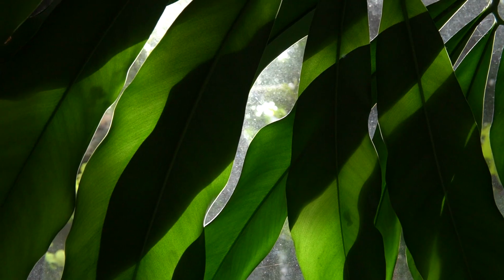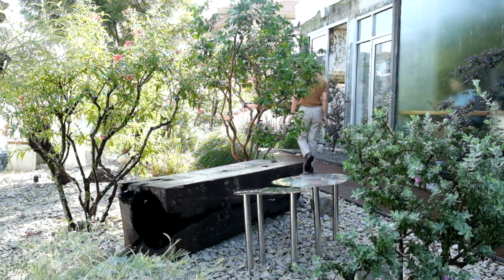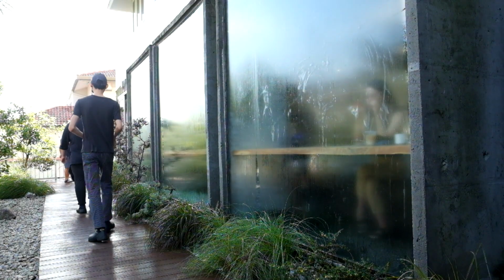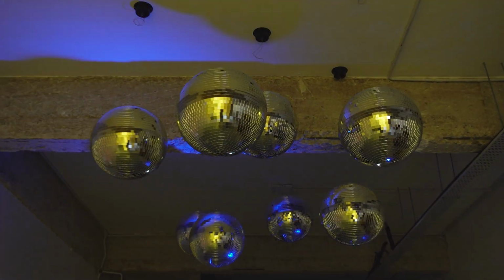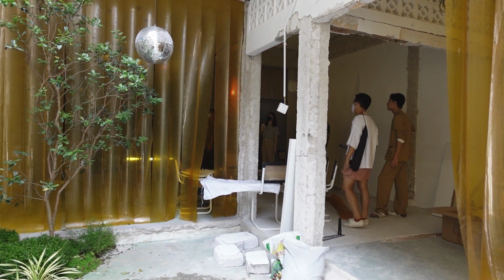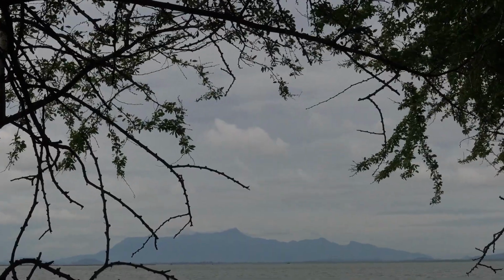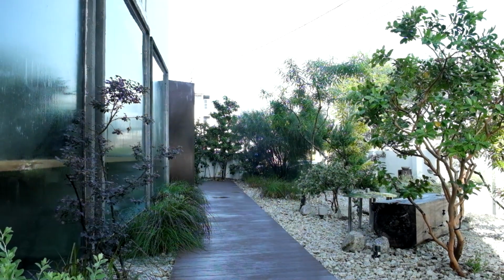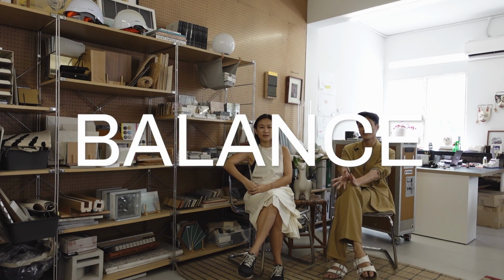MIID iamReka: A Materialistic World: Sparking Senses Through Materials (Episode 2)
Episode 2: Spaces
Suek Mei Chai & Adrien Kent x Wei Ming Tan

We travel between KL and Penang to discover the parallels in design and making. through collaborations, these visual journals document material explorations between designers, artists and makers.

The journey ends with a roundtable discussion hosted by Kyle E and Jun Ong, moderated by Eiling Tay and Nabilah Aris.

Date: Friday, 3rd December 2021
Time: 8pm
Platform: Zoom Webinar